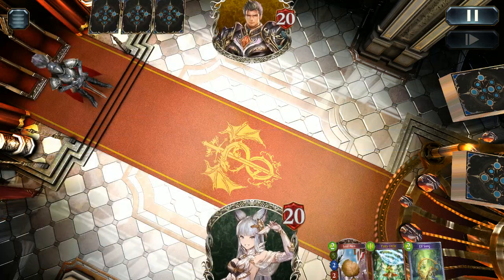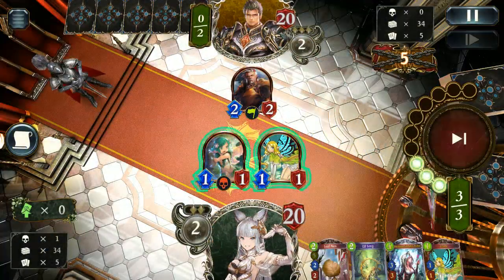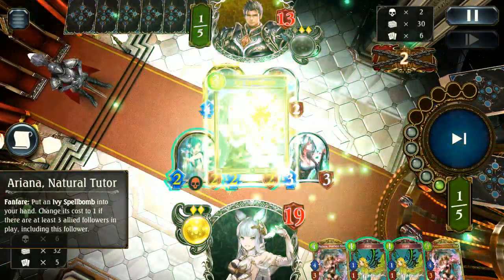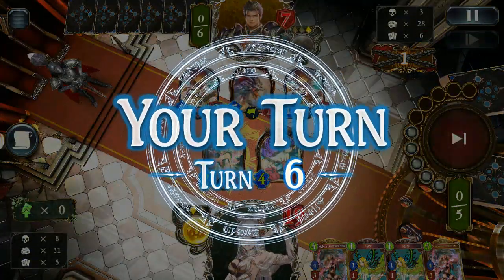[Shadowverse] Lowest Budget - Aggro ForestCraft Deck Gameplay